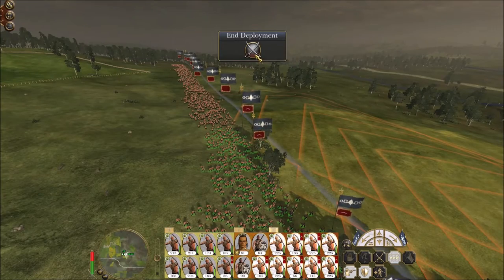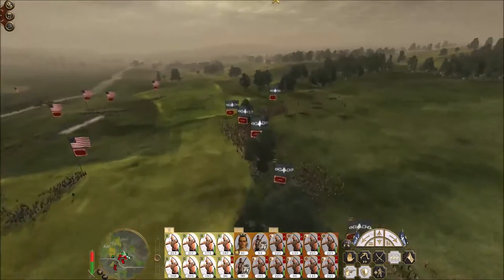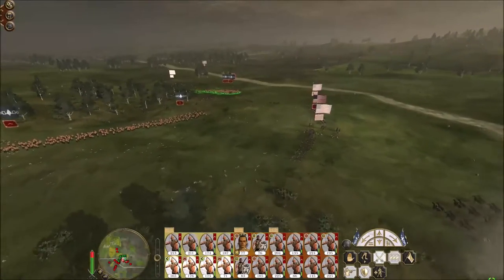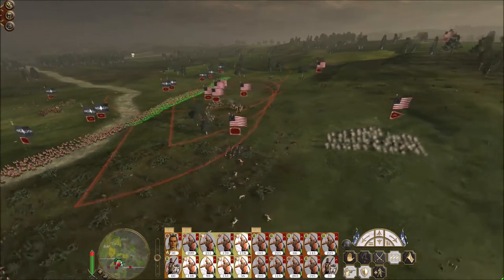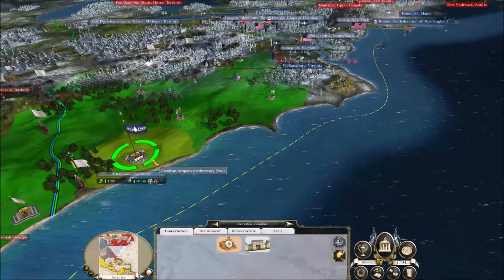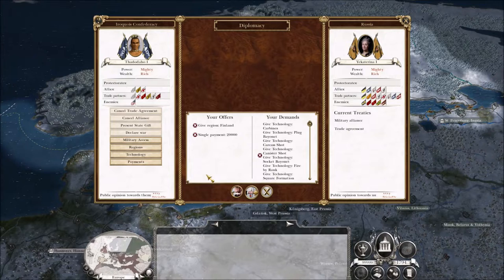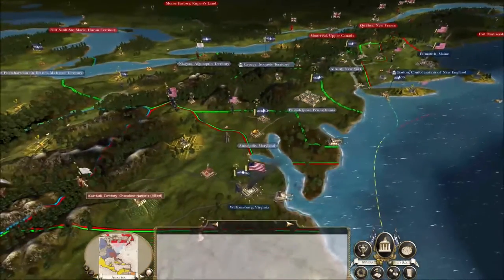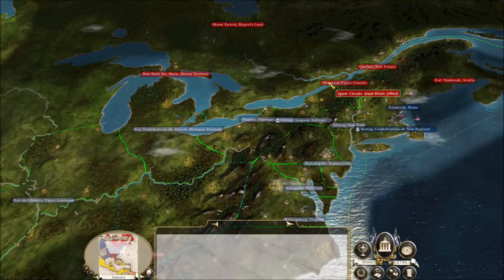Philadelphia is Free - Empire Total War (Darthmod Empire) - Let's Play part 7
We liberate The big city of Philadelphia from the hands of the Americans and also retake Virginia.